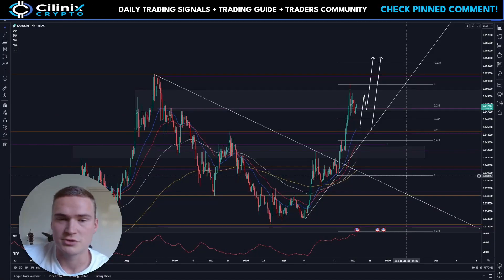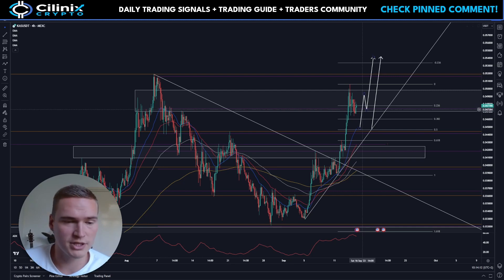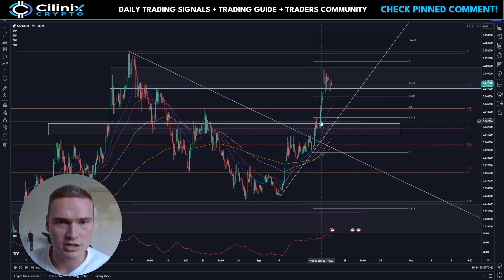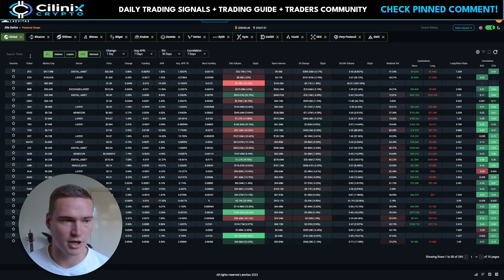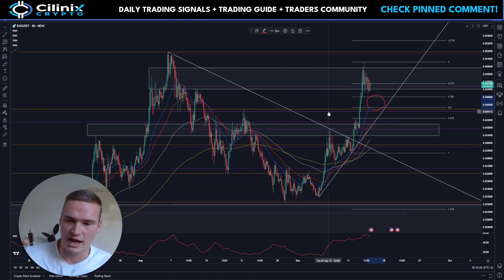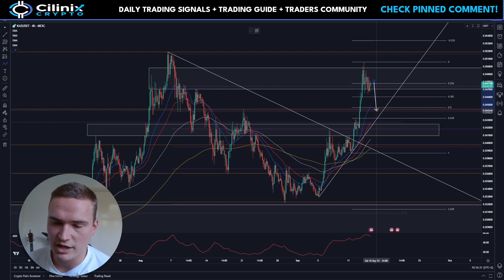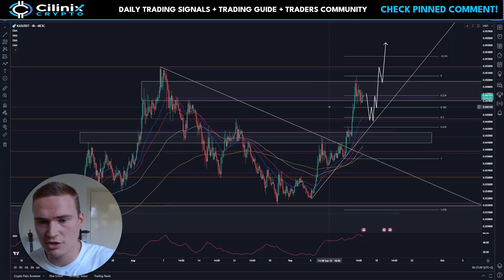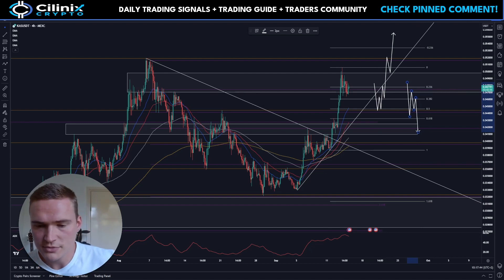WILL KASPA RALLY HIGHER?🔥 | KASPA PRICE PREDICTION & NEWS 2023!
KASPA KAS PRICE PREDICTION 2023

Social links!